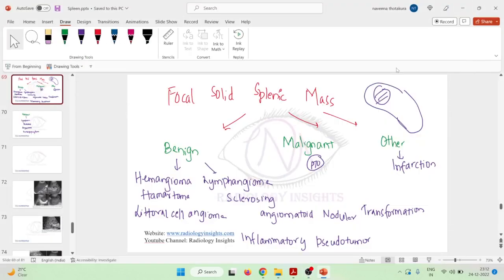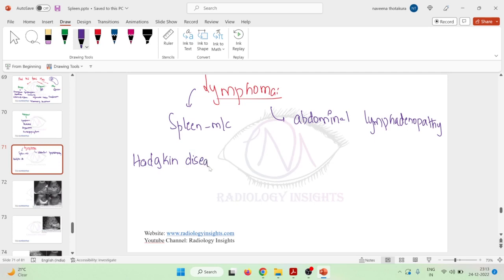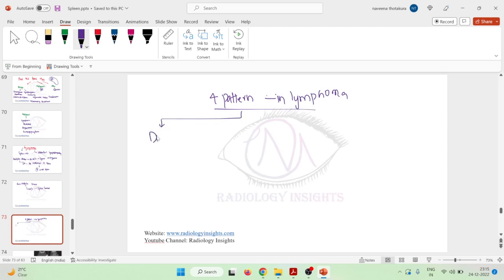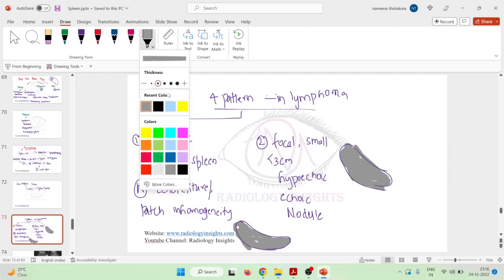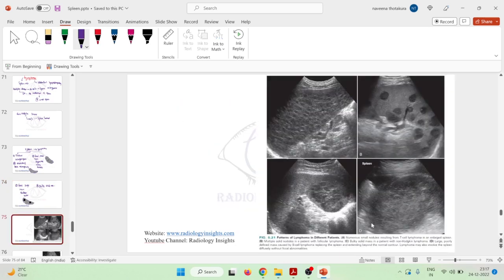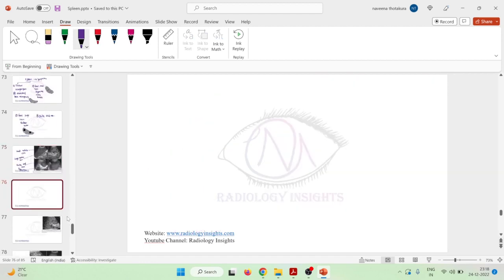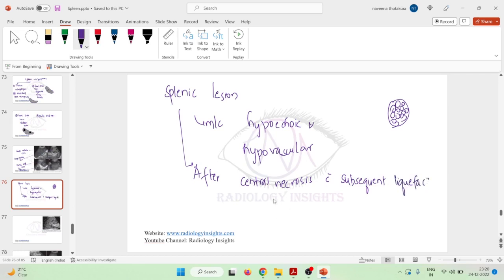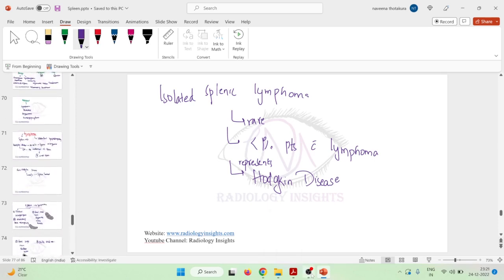Lec 2 Focal Solid Splenic Lesions Lymphoma mkv